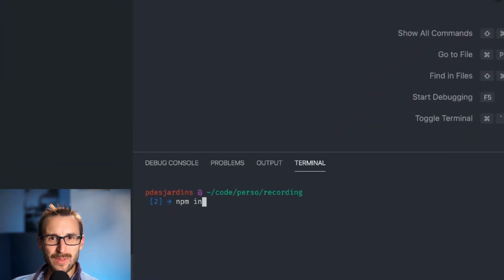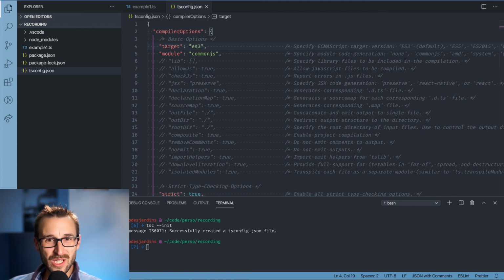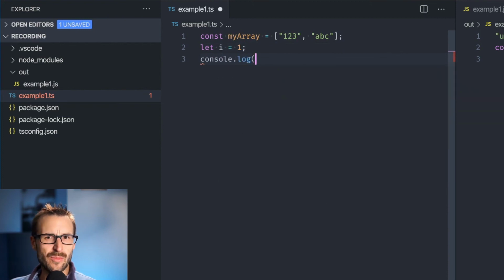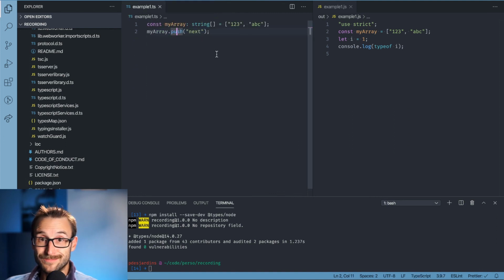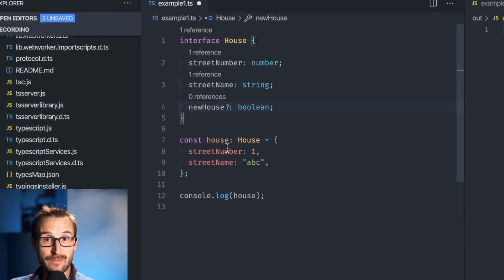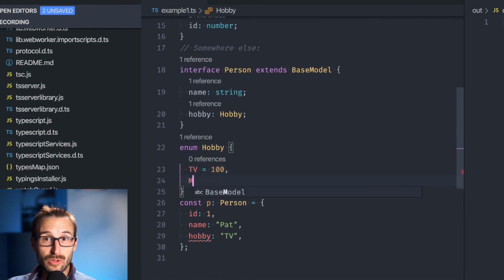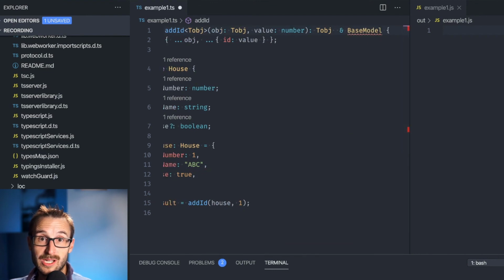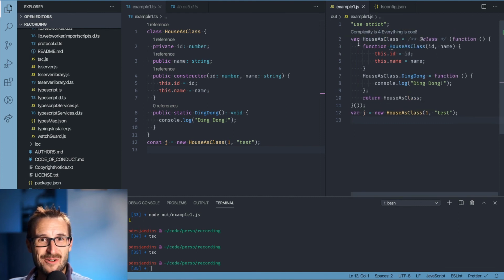TypeScript Basic Tutorial 101 - Getting Started with TypeScript Under 30 minutes [2020Edition TS4.0]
TypeScript Basic Tutorial to get started using TypeScript in your web development or anytime you want to have a typed code that produces JavaScript.

In this tutorial, we see the most useful features from the TypeScript configuration file to the most useful typing tricks.

📖Chapters
0:00 What is TypeScript?
0:45 Top 3 TypeScript Advantages
4:00 What is NodeJS and NPM?
5:00 TypeScript Configuration File Tutorial
8:00 Generation Script
10:45 TypeScript String and Array
11:00 TypeScript Inference Type
12:40 TypeScript Definition Files
15:00 Any, number, specifications
16:40 TypeScript Interfaces
18:00 TypeScript Type Keyword
21:10 TypeScript Enum Type
23:30 TypeScript Generic Type
24:15 TypeScript Optional Field
25:10 TypeScript F12 (Definition File)
26:00 TypeScript Tuple
26:30 TypeScript Class for Object-Oriented
27:25 Conclusion